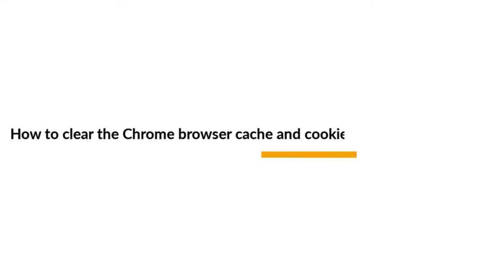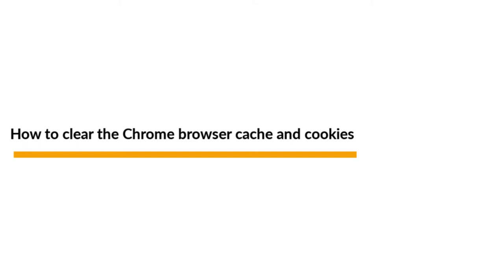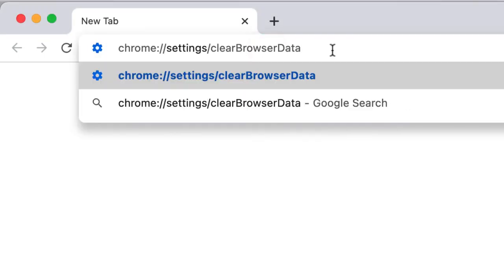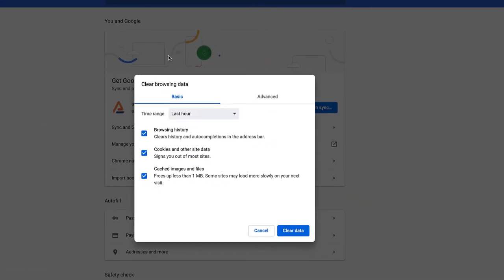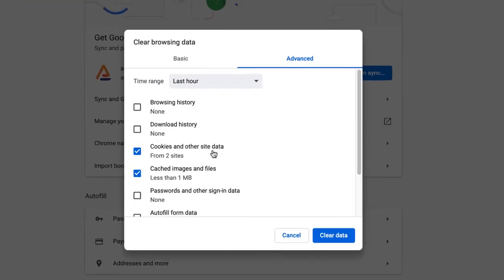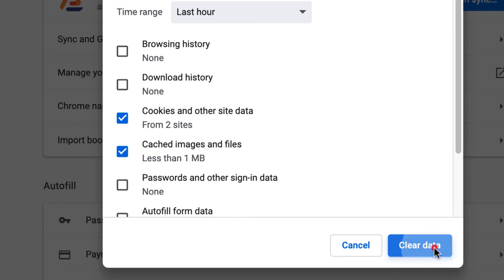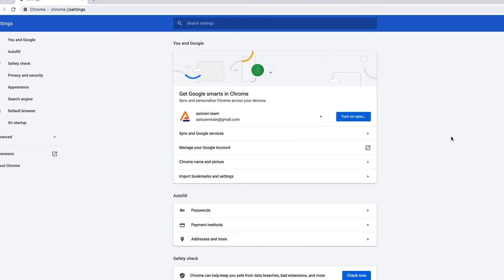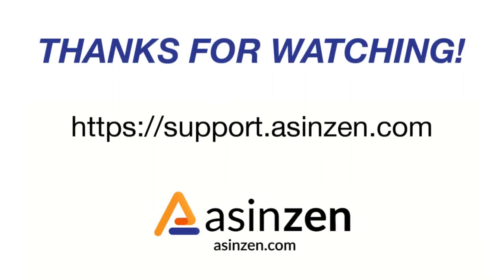How to clear the Chrome browser cache and cookies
Having issues with a chrome extension. Watch to learn how to clear the chrome browser cache and cookies.